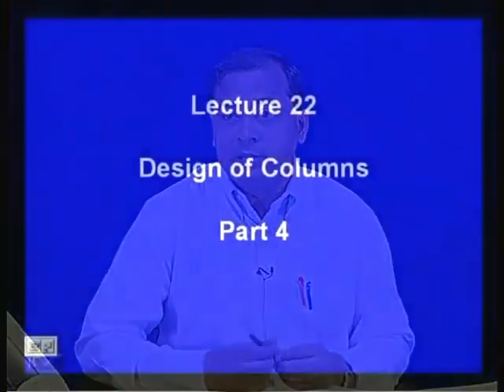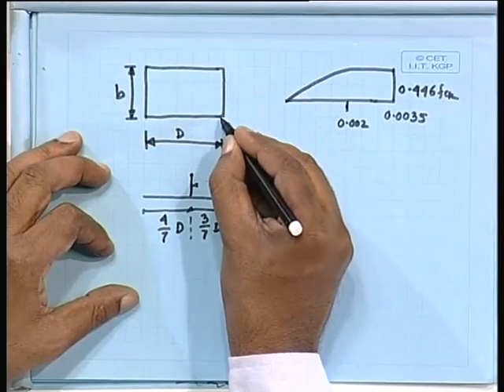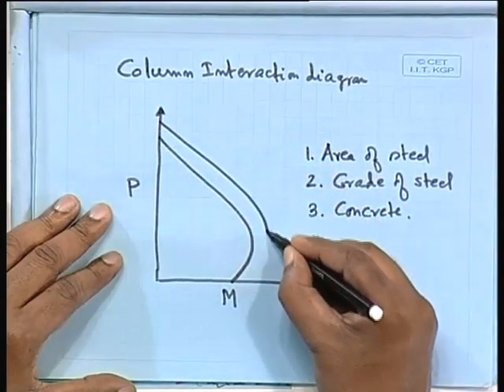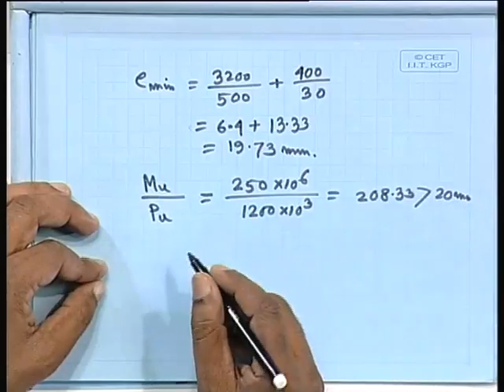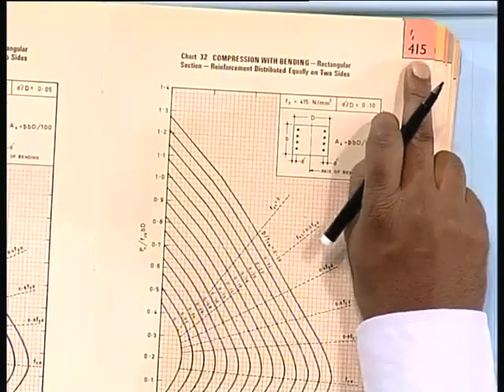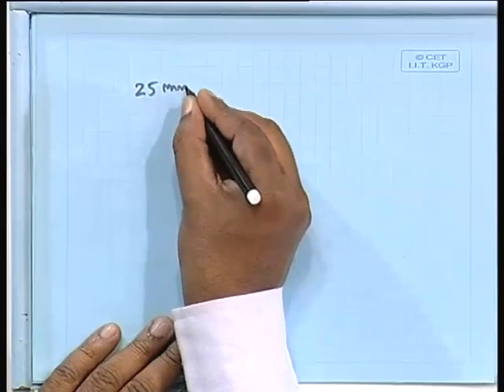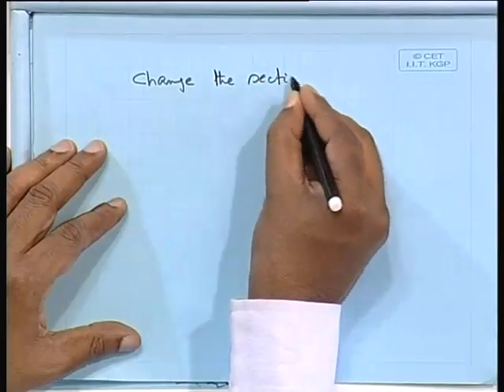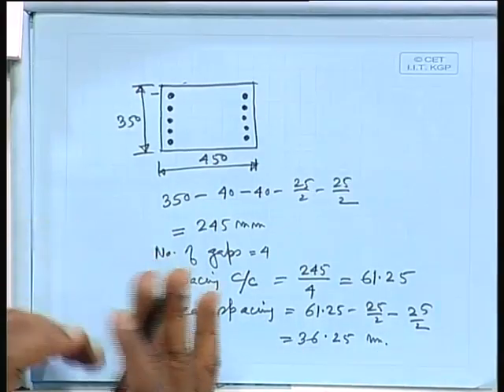Design of Columns Part - IV